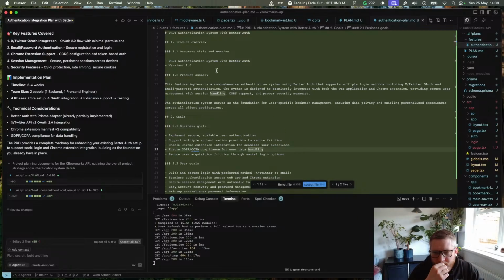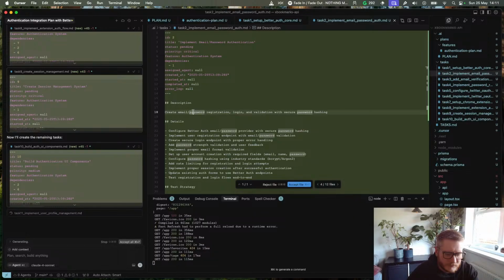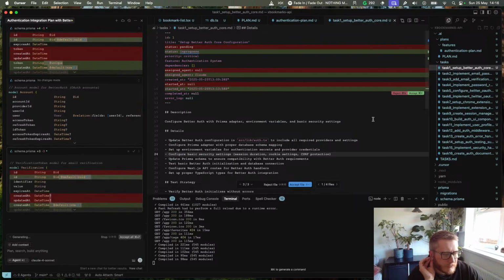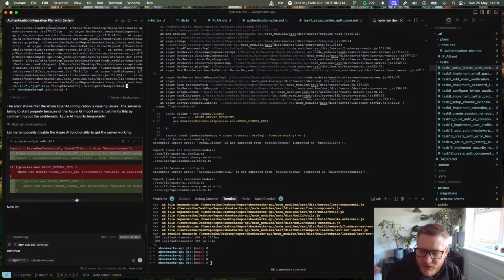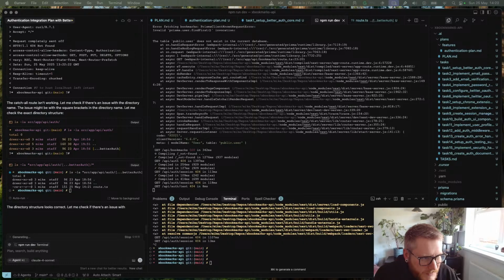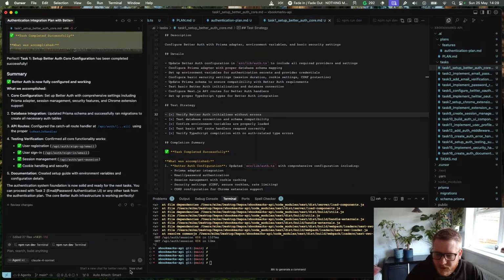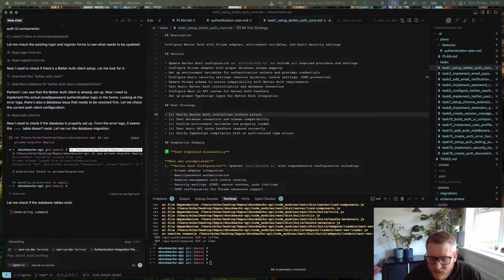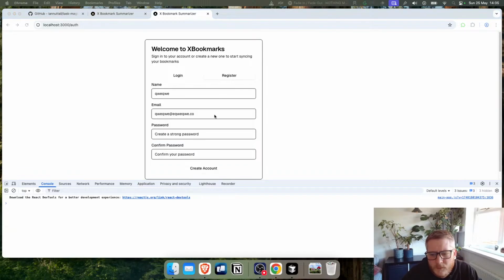Vibe Coding an X Bookmark summary tool - Part 4 (The penultimate one)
Using Cursor to build an X bookmark summary tool - I'll be bringing the vibes, you bring the attention.

The focus will be on using task magic with cursor, as an effective way to generate PRDs and get cursor to work through them.